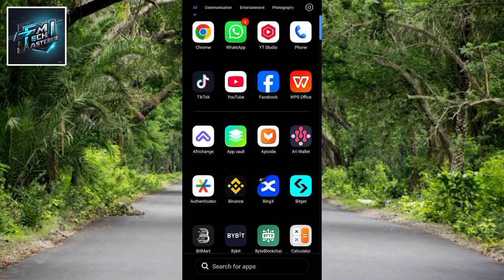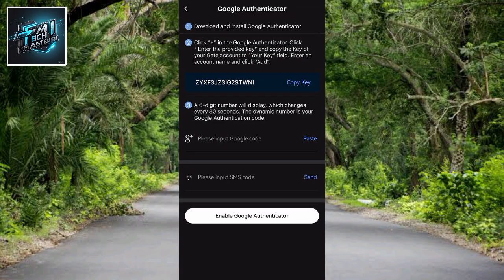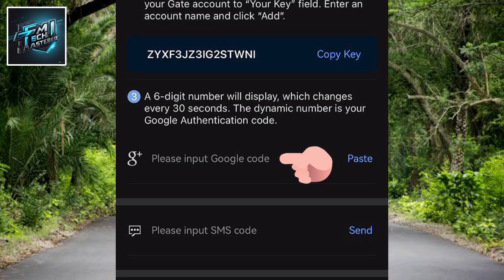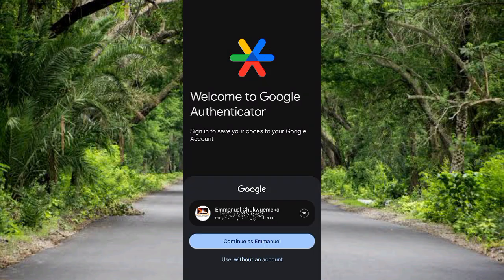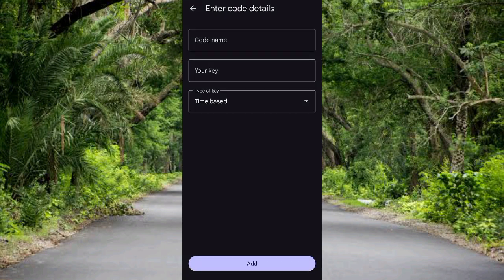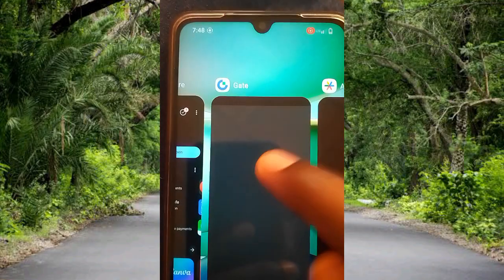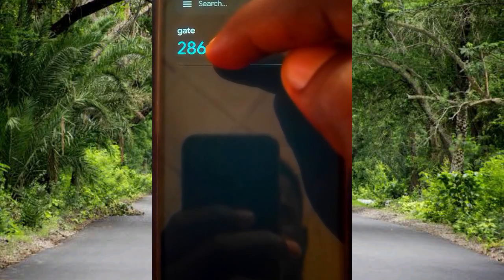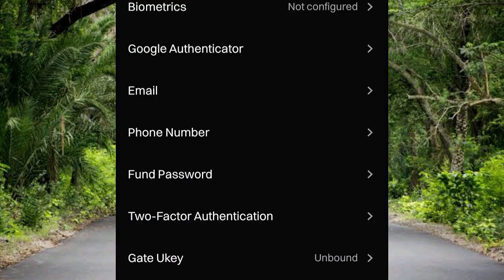How to Bind/Link Gate.io Account to Google Authenticator | Enable Google Authenticator on Gate.io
Hey there! 👋 Want to add an extra layer of security to your Gateio account? 🔒 Enabling Google Authenticator is a great way to do just that! 📈 In this guide, we'll walk you through the process of linking your Gateio account to the Google Authenticator app. Let's get started! 🚀

Step-by-Step Guide

1. Download Google Authenticator
Download and install the Google Authenticator app on your phone 📱 (available on App Store or Google Play Store).

2. Log in to Gateio
Log in to your Gateio account on your computer 💻 or mobile browser 📱.

3. Go to Security Settings
Click on "Account" then on "Security"  then "Google Authentication" 🔒.

4. Enable Google Authentication
Click "Enable" next to Google Authentication 📈.

5. Scan the QR Code or Enter Key
Open Google Authenticator on your phone 📱, tap the "+" icon, and scan the QR code on the Gateio page 📸.

6. Enter the Code
Enter the 6-digit code generated by Google Authenticator on the Gateio page 🔑.

7. Confirm
Click "Submit" to complete the setup 🎉.

What to Do If the QR Code Doesn't Scan
If the QR code doesn't scan, you can:
- Manually enter the secret key provided by Gateio into the Google Authenticator app 🔑.
- Try restarting the Google Authenticator app or your phone 📱.

That's it! 🎊 You've successfully linked your Gateio account to Google Authenticator. Now you'll need to enter the code generated by the app every time you log in to Gateio 📈. This adds an extra layer of security to your account, keeping your funds safe 💸.